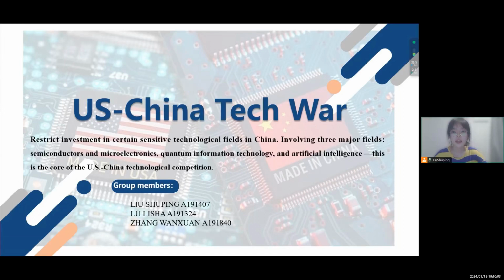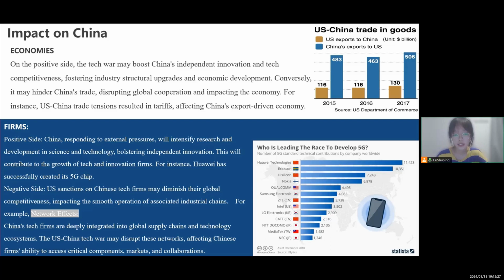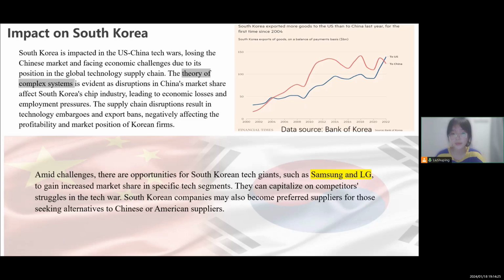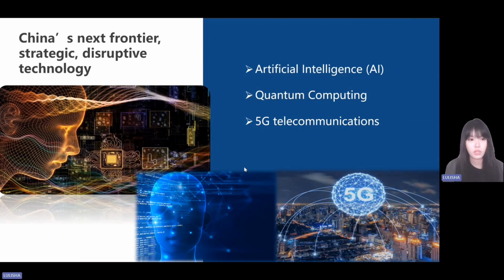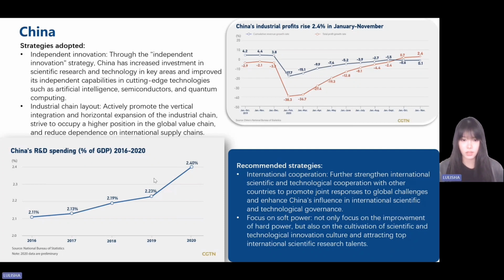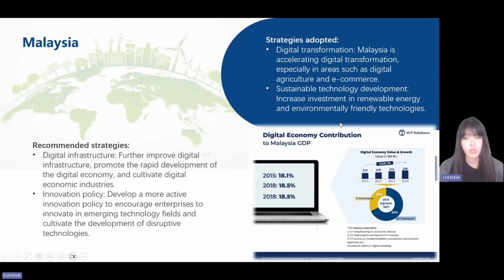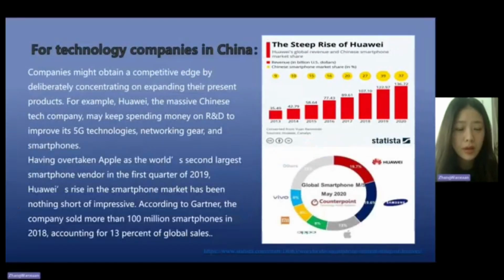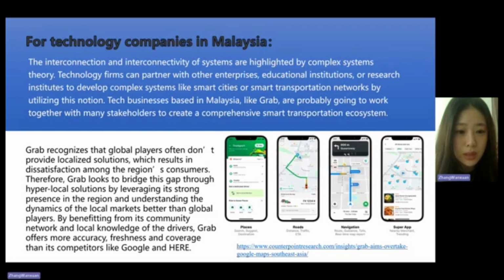3123 Group video assignment